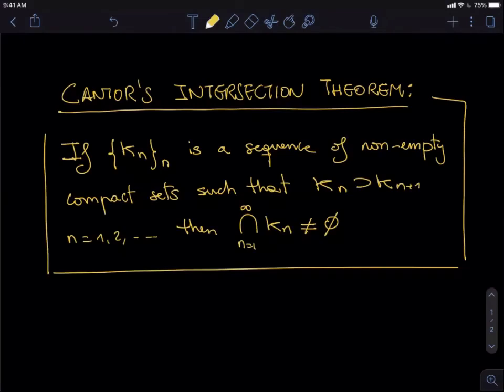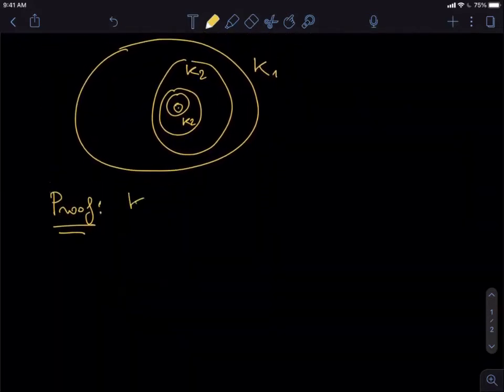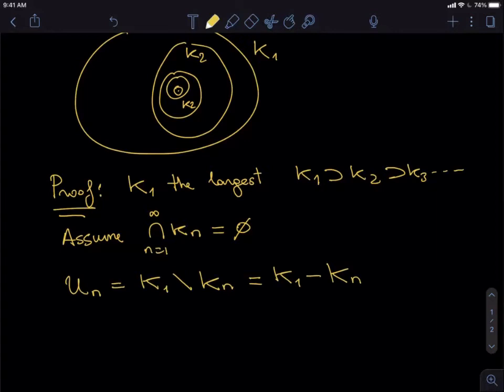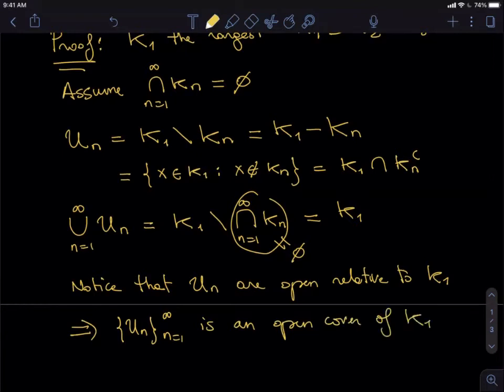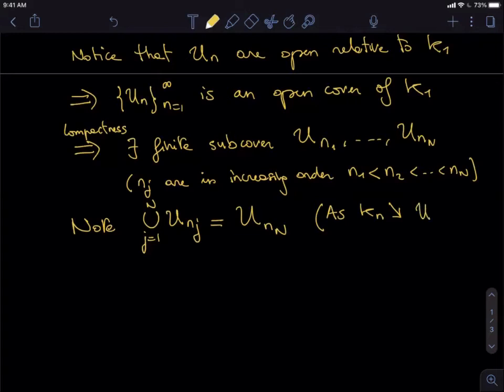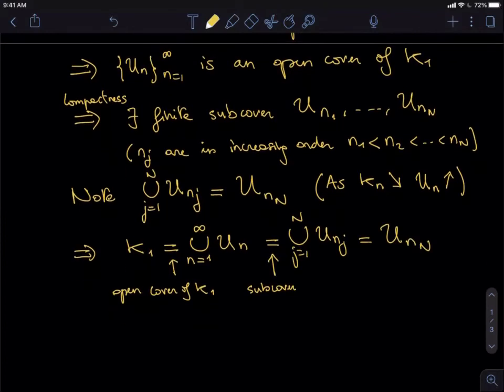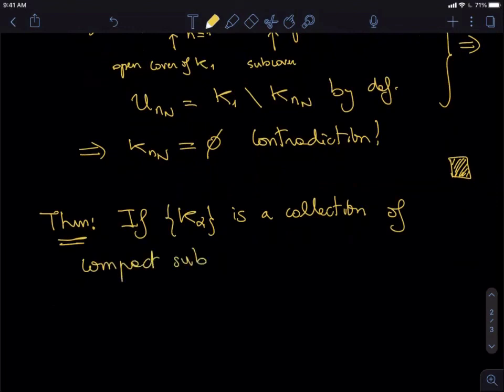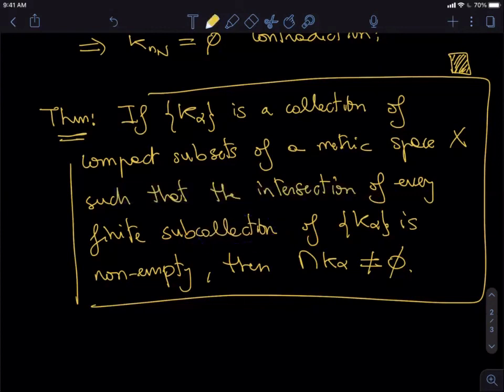W6 V3 Cantor's intersection theorem